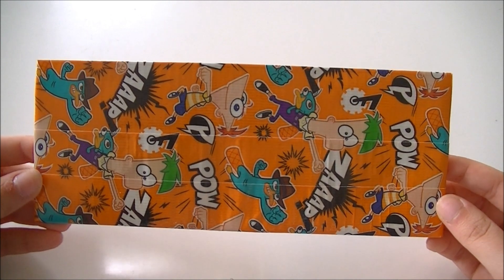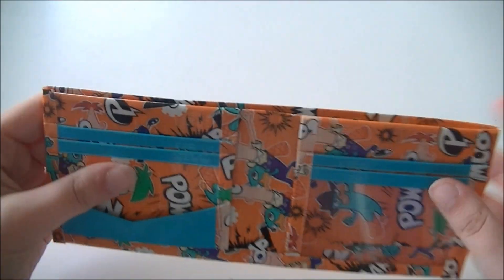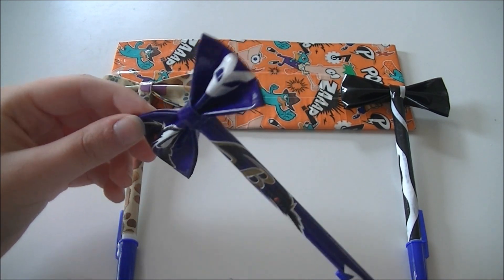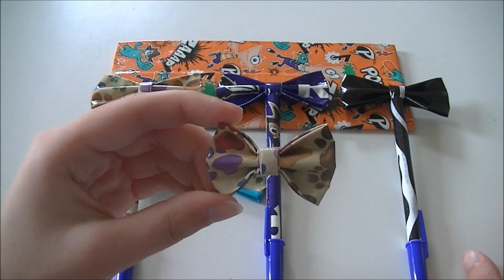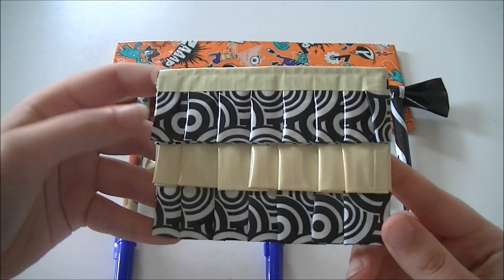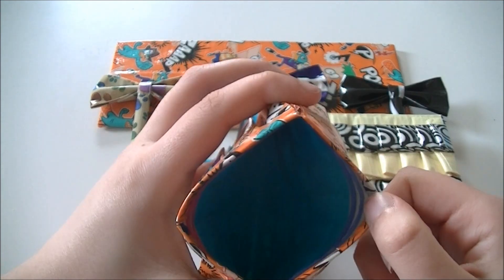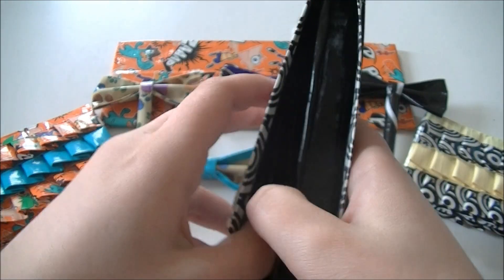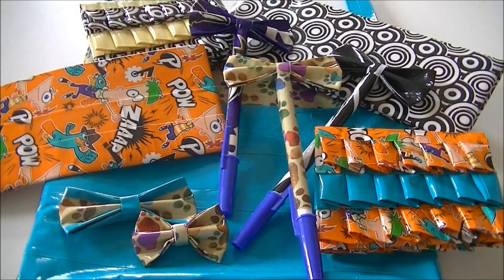Craft Update #10!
Hi everyone! I'm back with my latest craft update! I decided I've let too much time go by and that this was a must to get up! :)
Hope you all like everything! Prices below!

Phineas and Ferb Wallet:$7 + shipping. (Depending on your area)
Phineas and Ferb Ruffle Coin Pouch:$5 + shipping
Graphic Swirls Ruffle Coin Pouch:$5 + shipping
Bow Pen:$3 + shipping

Favorite.